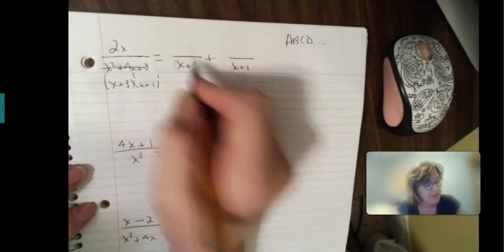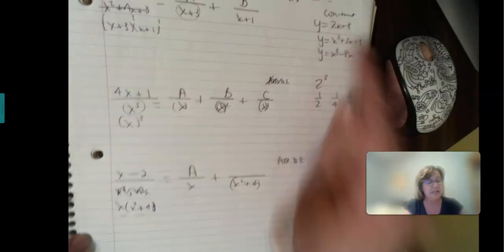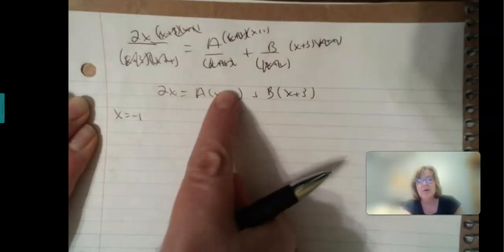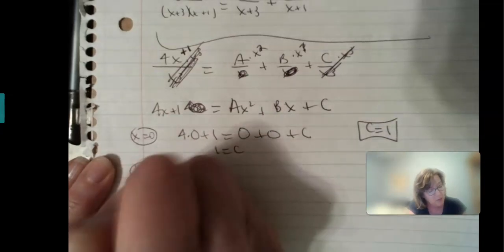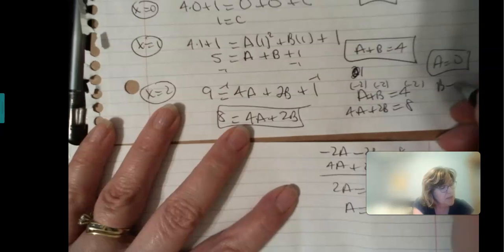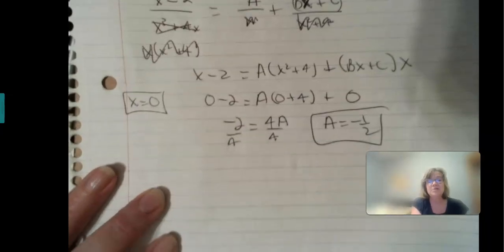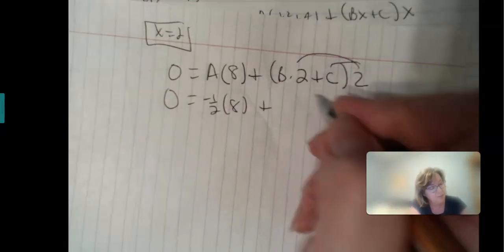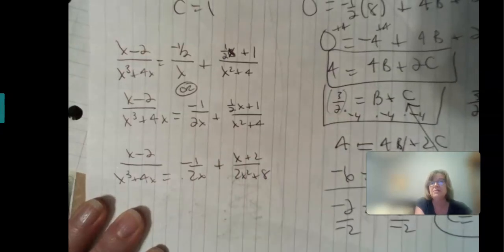Partial Fraction Decomposition 2nd video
Three examples of partial fraction decomposition.